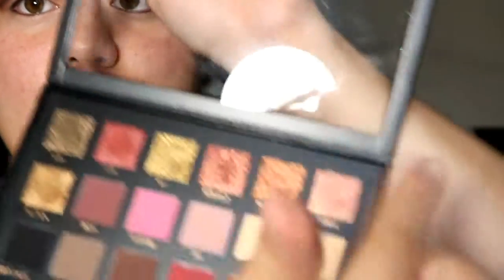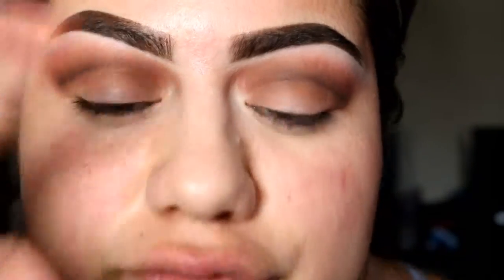Eye Tutorial using Huda Beauty Textured Shadow Palette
Products used
Brows: ABH Dipbrown Pomade in Ebony
Eye Primer: Jordana Eye Primer
Eye Palette: Huda Beauty Textured Shadow Palette Rose Gold Edition
Liner:NYC Cosmetics liquid liner in Extreme Black
Lashes: Ardell #203
Highlight: Jeffrey Star Skin Frost "Ice Cold" and "King Tut"
Lips:Milani Amore Mattallic in "Chromatic Addict" and "Matterialistic"